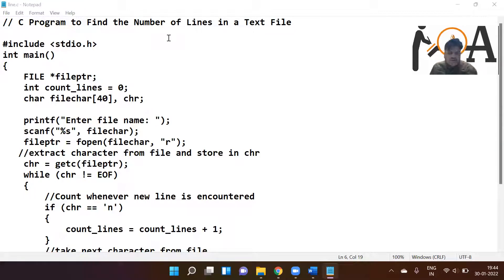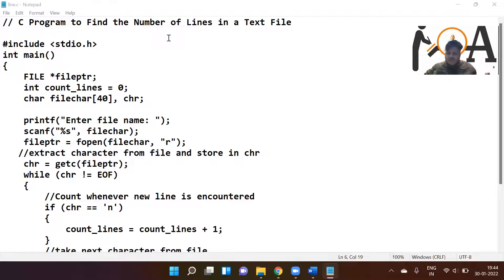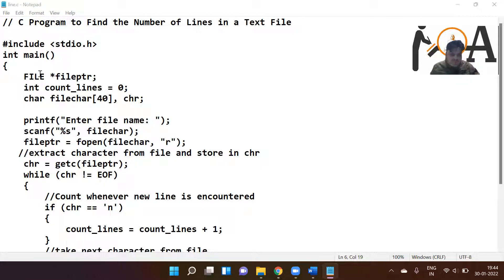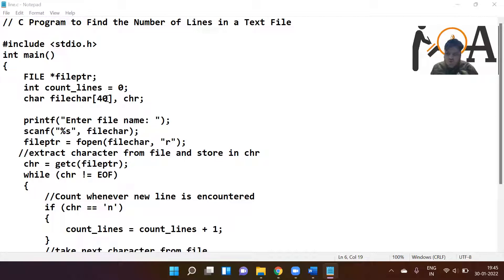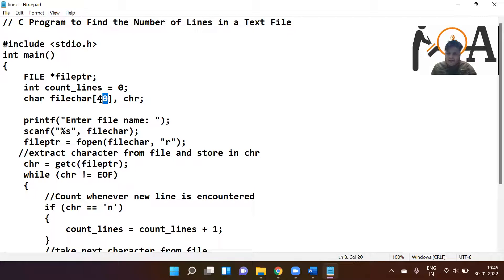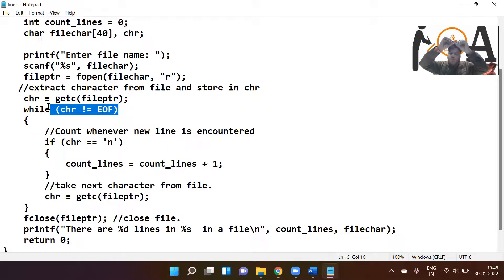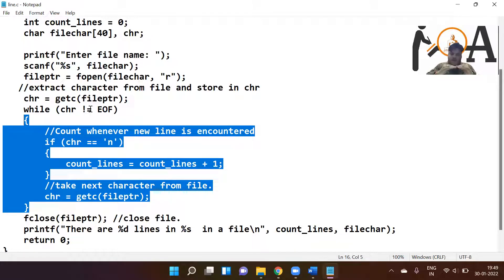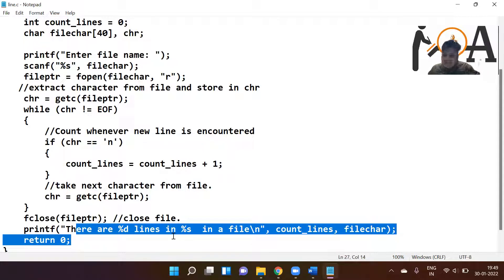Code In C | C Program to Count the Number of Lines in any Text File | Programming In C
Learn coding in simple steps, Write a C program to count number of lines in a file.